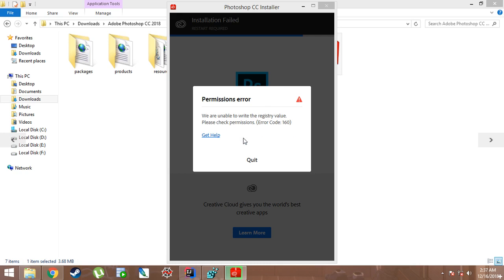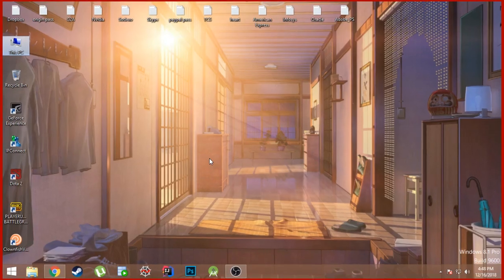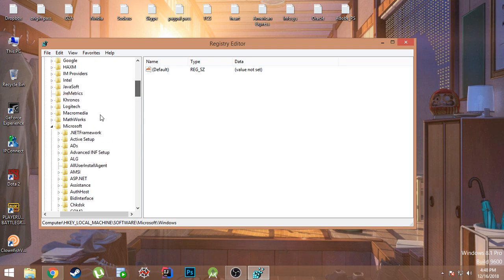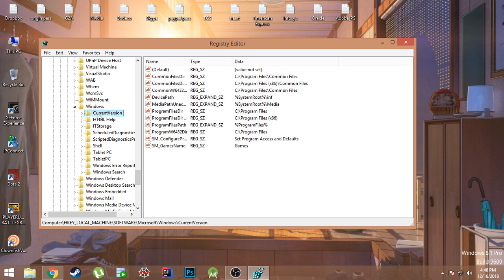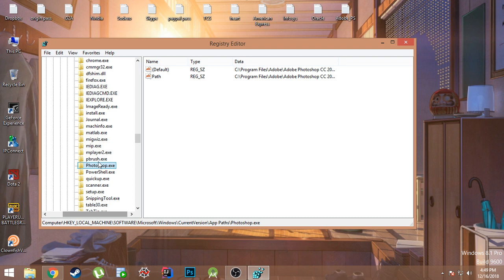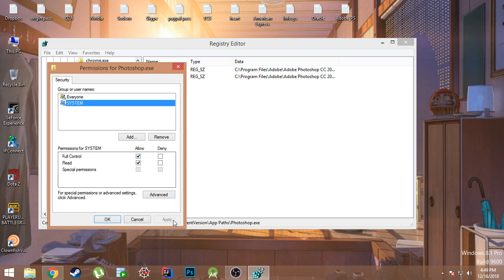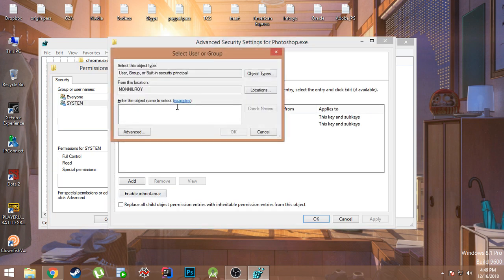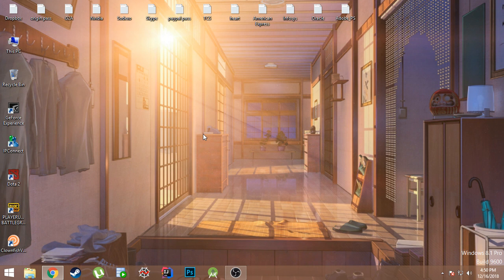Photoshop CC 2018 Installation Error(Error Code-160) ---- Solved!!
In this video we solve the issue we might encounter while installing Photoshop in our system(Error code - 160).
This is my first video so any support from you guys would boost me a lot.